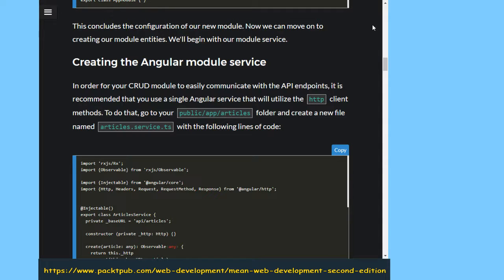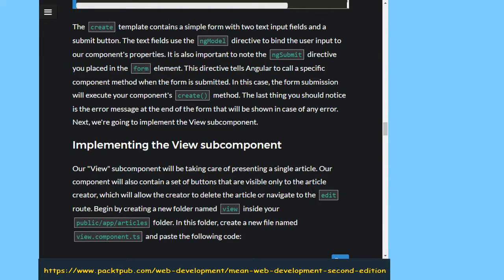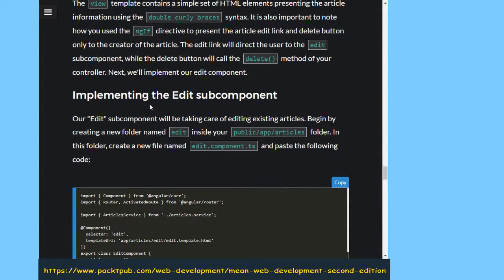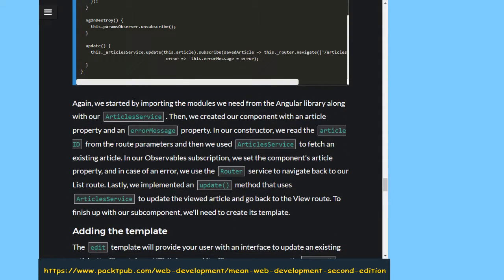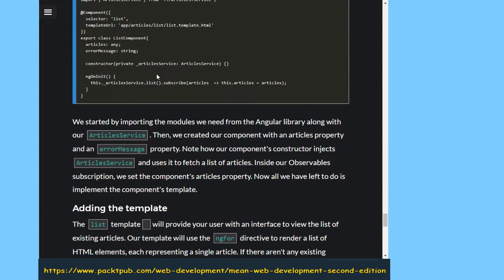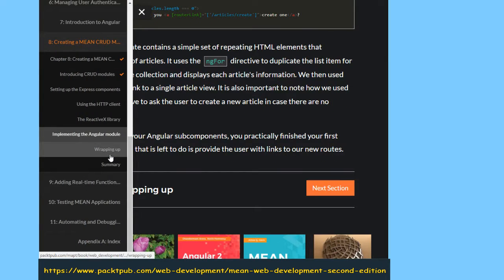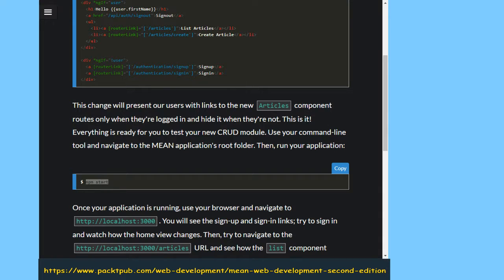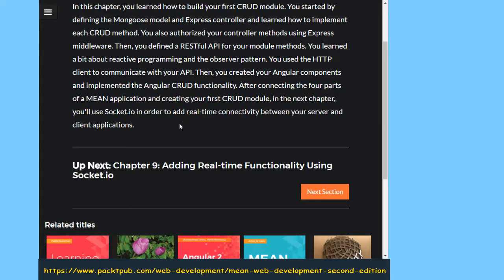Chapter 8, episode 0061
Chapter 8
CRUD
Implementing the Create subcomponent
Creating the Angular module service
CRUD
Chapter 8
CRUD
Moongoose
Express